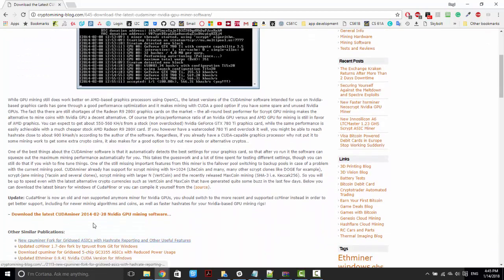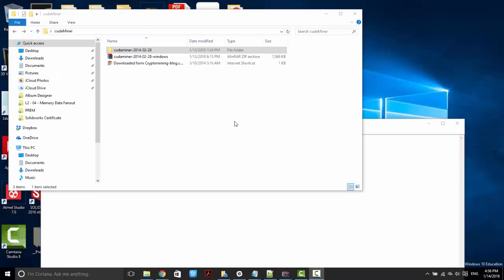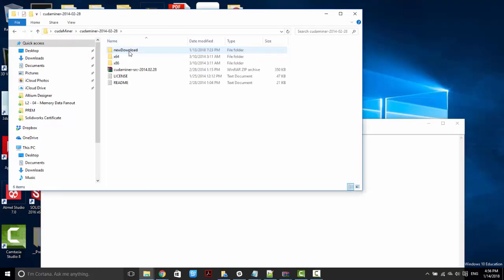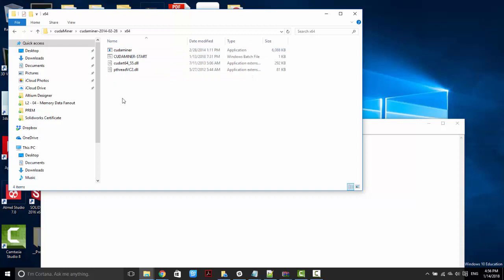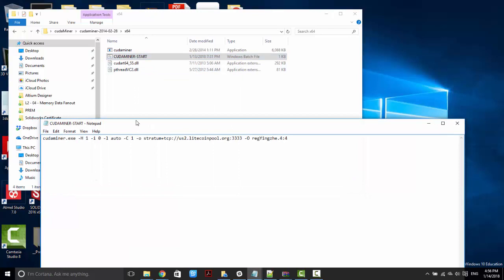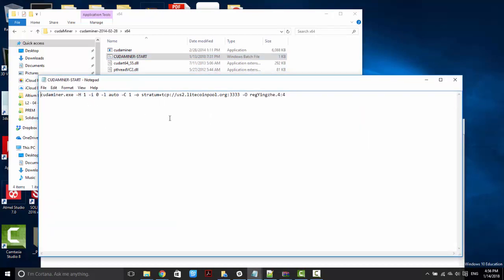Cryptocurrency Mining Software Tutorial Series 3 - cudaminer for LiteCoin on Windowns 10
This is my third cryptocurrency mining software setup tutorial for how to setup cudaminer on Windows 10. In the video, I used Litecoin as a mining example, but the mining software is able to mine many other cryptocurrencies other than Litecoin. This video is for the beginner who just entering the mining world. Very appreciated for the programmers who wrote the software.

Operating system: Windows 10
Mining hardware: Razor Blade 2013
Mining software: Cudaminer
Difficulty to setup: 2/10